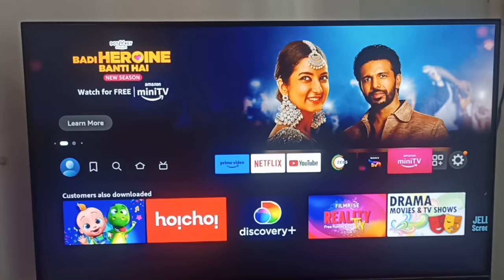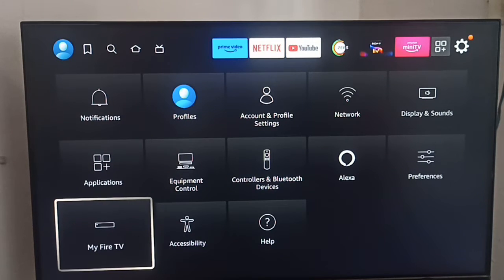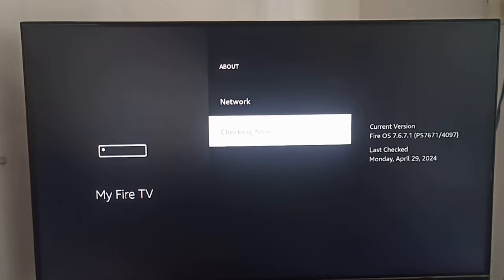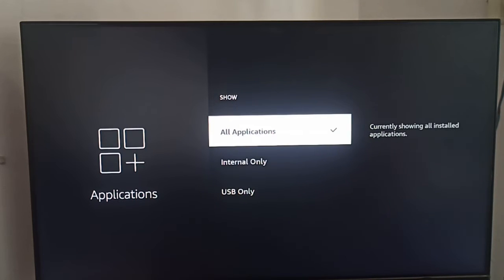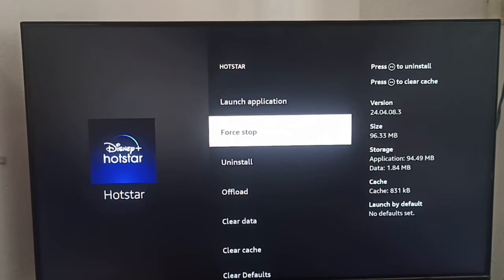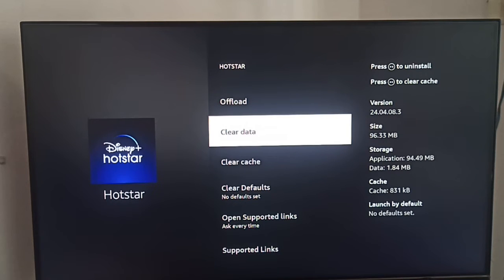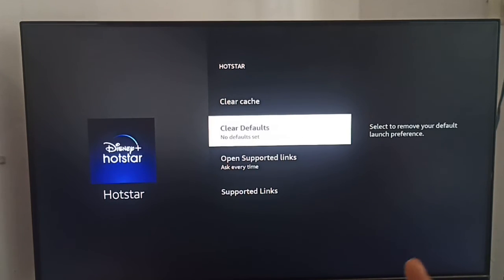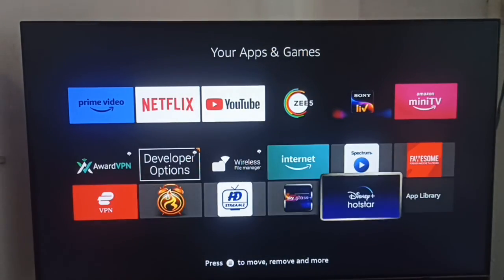How To Fix Disney Plus Not Working On FireStick/ Amazon Fire TV Stick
Learn how to troubleshoot and fix Disney Plus not working on Firestick issues. Follow these simple steps to get your Disney Plus app up and running smoothly again.

1:10  Check Fire Stick Update
2:02  Check Permissions
2:11  Force Stop
2:27  Clear Data
2:55  Clear Cache
3:05  Clear Your Default